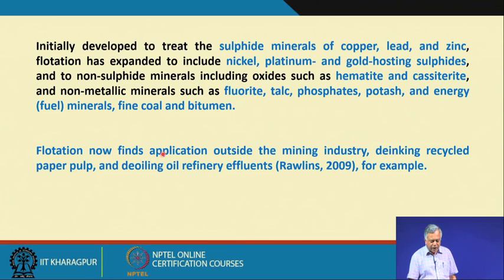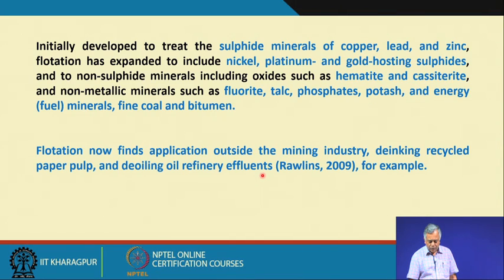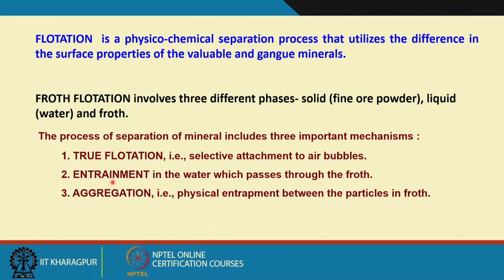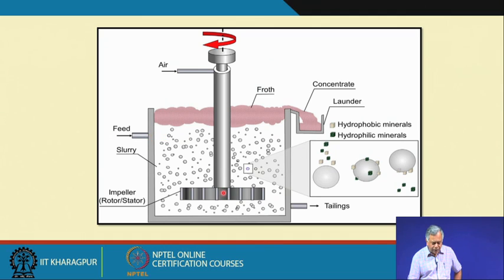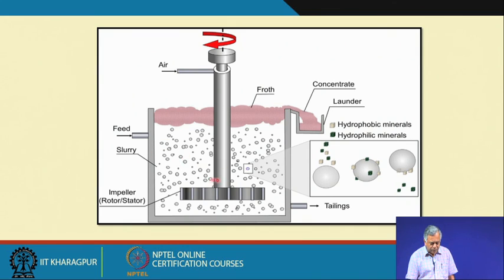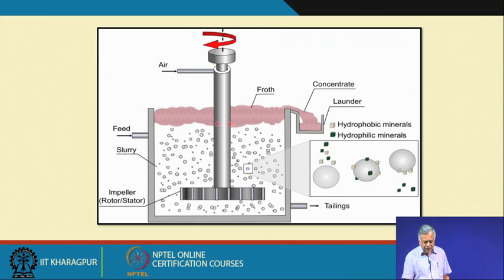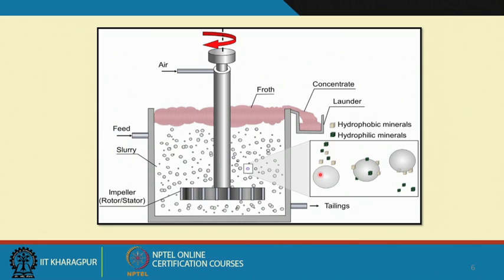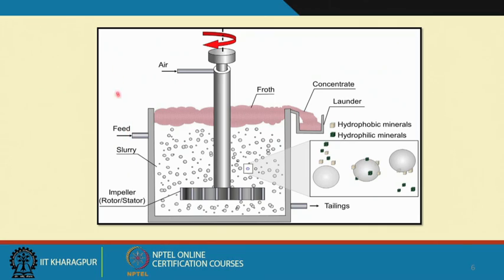mod10lec53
To access the translated content:
1. The translated content of this course is available in regional languages.
 2. Regional language subtitles available for this course
 To watch the subtitles in regional languages:
 1. Click on the lecture under Course Details.
 2. Play the video.
 3. Now click on the Settings icon and a list of features will display
 4. From that select the option Subtitles/CC.
 5. Now select the Language from the available languages to read the subtitle in the regional language.